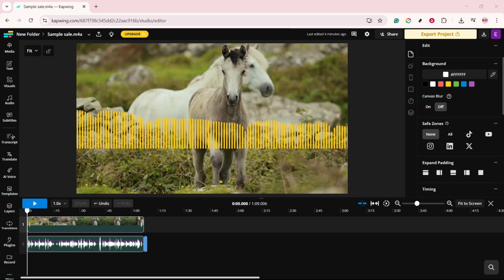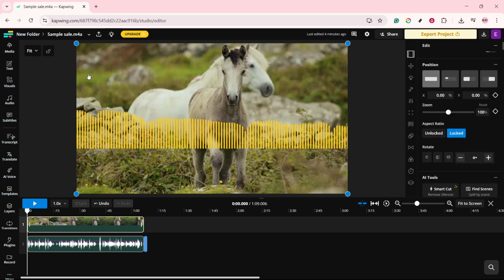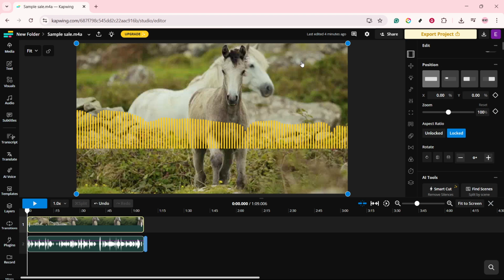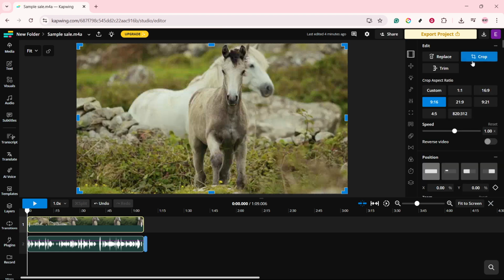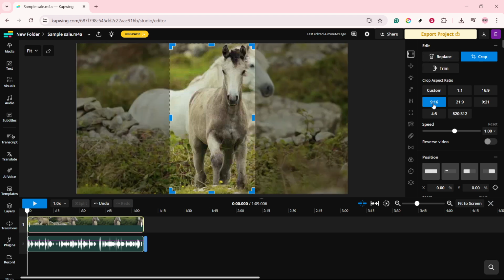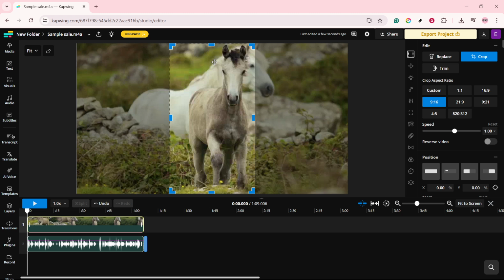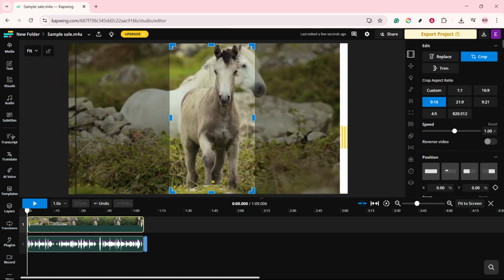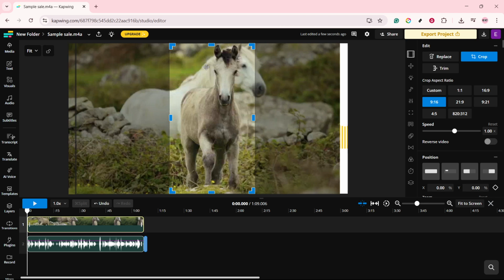How to make video vertical with Kapwing [2025 Easy Guide]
In today's video we cover Kapwing tutorial, Vertical video editing, Video editing tips, Kapwing vertical video tutorial, How to make vertical videos, Video editing software, Kapwing vertical video editor, Video editing for social media, Vertical video creation, Kapwing vertical video guide